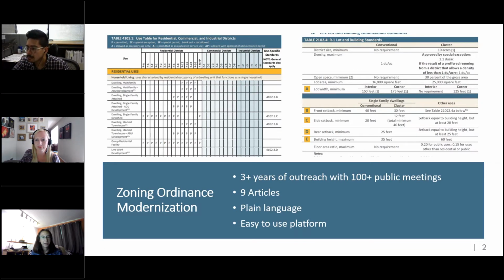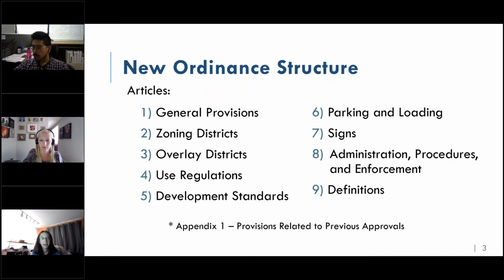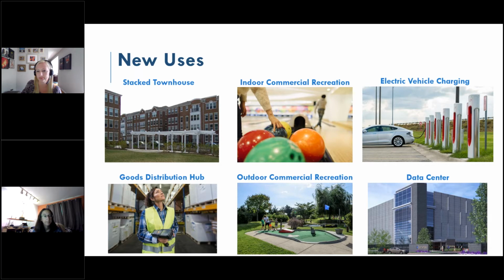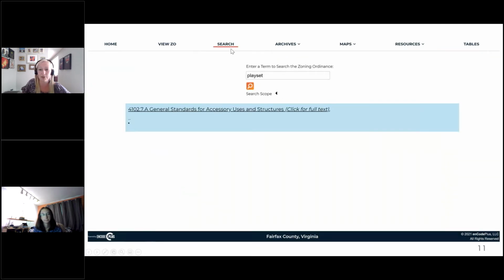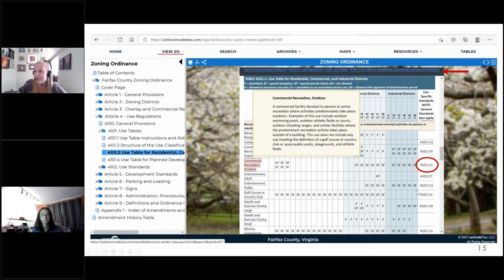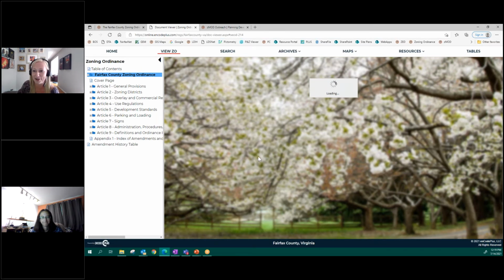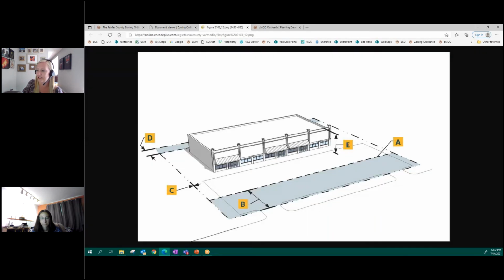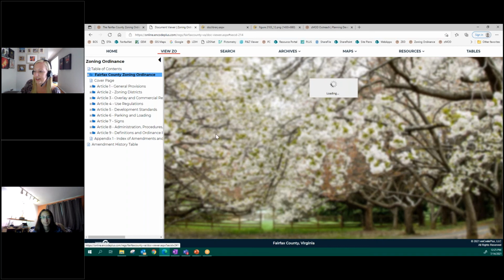zMOD Lunch and Learn – Overview and Navigating the New ZO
Recording of the lunch and learn session that took place on July 14, 2021, which provided an overview of the new Zoning Ordinance and how to use the new online platform, enCodePlus.